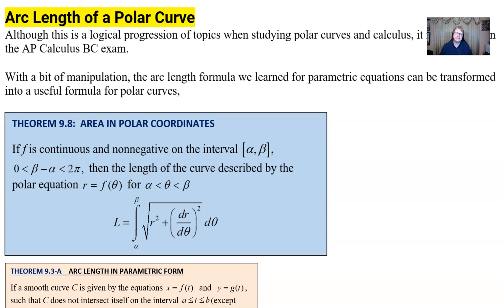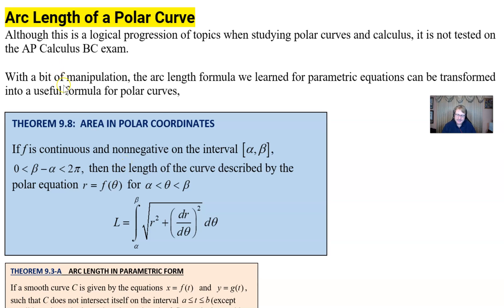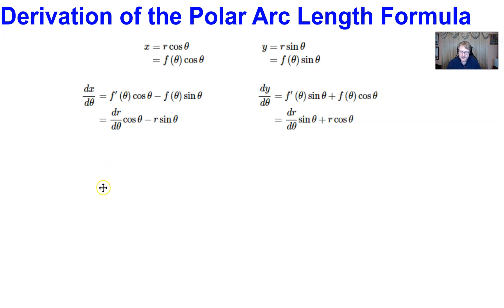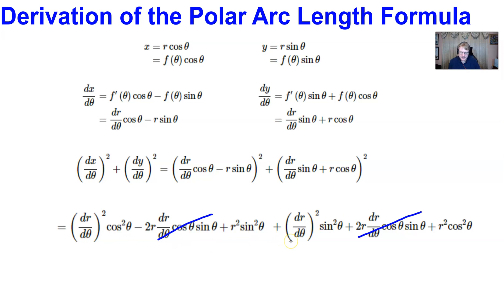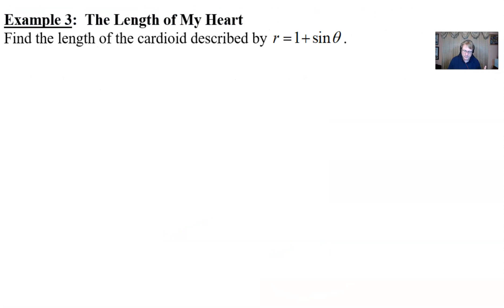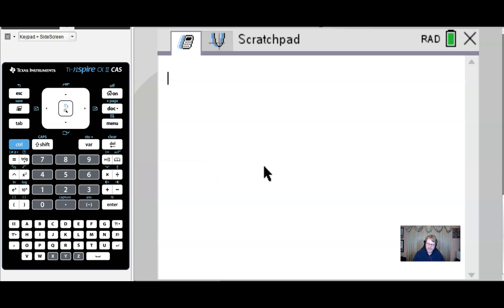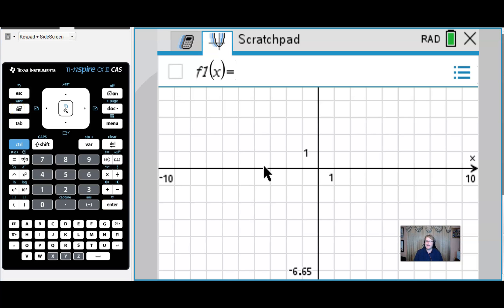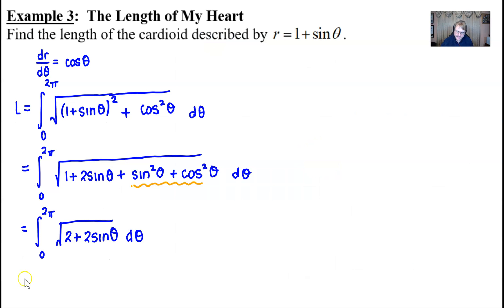Avon High School - AP Calculus BC - Topic 9.8 - Example 3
ARC LENGTH OF POLAR CURVES.  In this video I will develop the formula for finding the length of a polar curve by connecting to the formula for finding the length of a parametric curve.  I will then work though an example.  It may be worth noting that length of polar curves is not tested on the AP Calculus BC Exam.